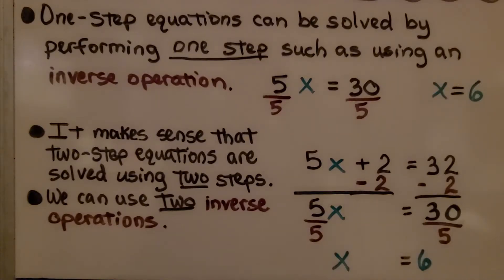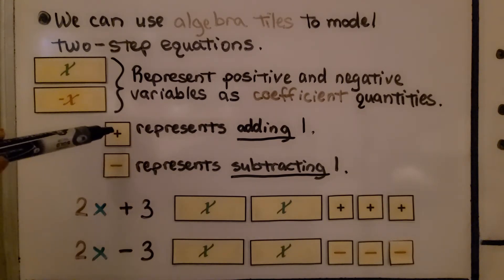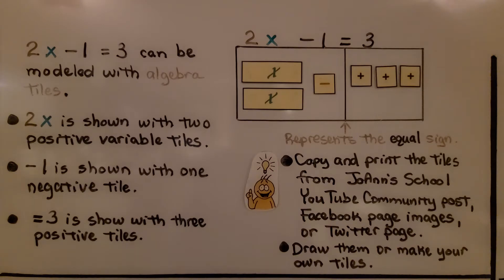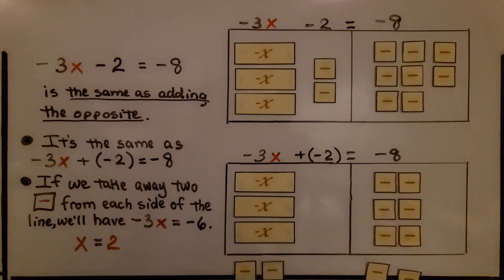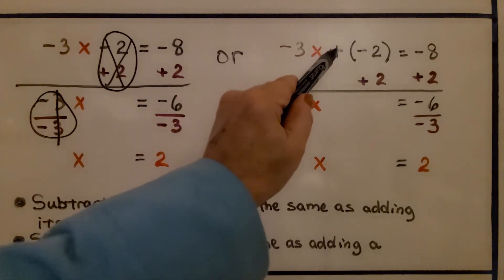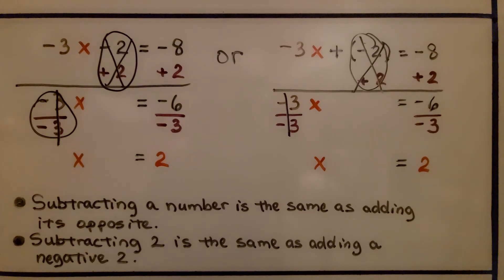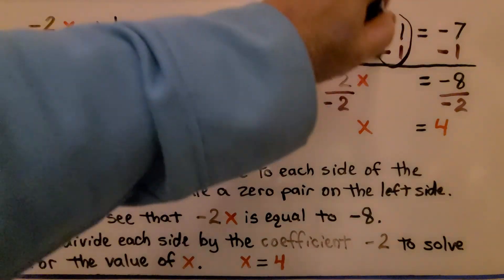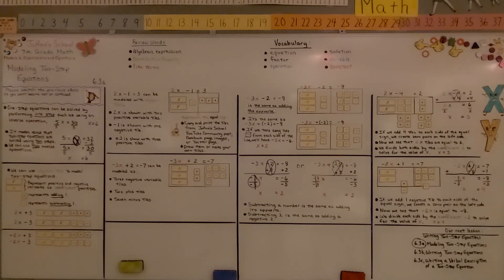7th Grade Math 6.3a, Modeling Two-Step Equations With Algebra Tiles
One-step equations can be solved by performing one step, such as an inverse operation. It makes sense that two-step equations are solved using two steps. We can use two inverse operations. We show several examples of how we can use algebra tiles to model two-step equations.

Language: ‎English
2018 copyright
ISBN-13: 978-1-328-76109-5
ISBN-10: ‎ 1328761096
Item Weight: 2.4 pounds
Paperback: 560 pages
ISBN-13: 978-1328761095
Product dimensions: 8.5 x 1.07 x 1.12 inches
Reading level: 12 - 13 years